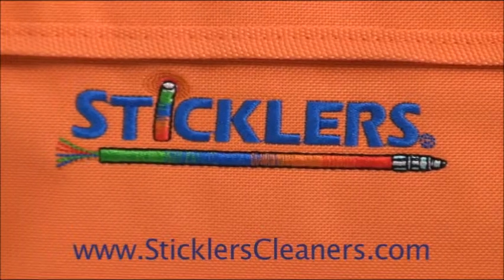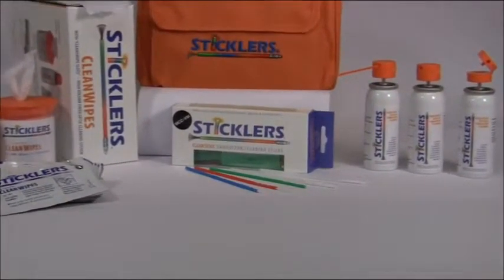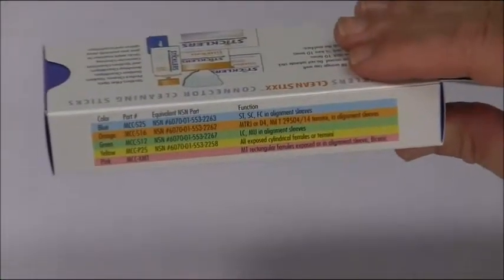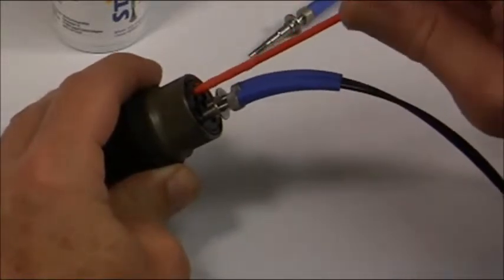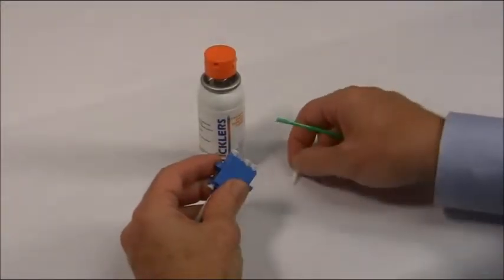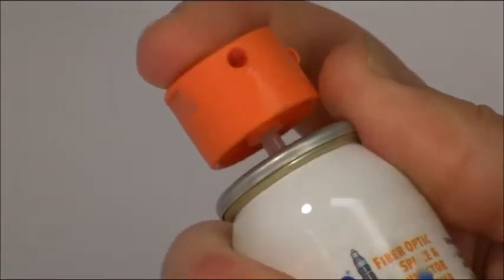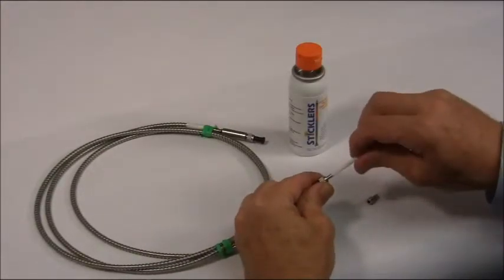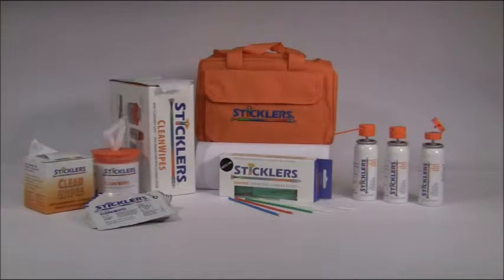Sticklers® CleanStixx Fibre Optic Cleaning Swabs from Netshop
The new Sticklers® CleanStixx™ fibre optic cleaning swabs are the best answer for cleaning fiber optic connectors. When used with the new Sticklers® Fibre Optic Splice and Connector Cleaner, only CleanStixx™ can consistently and reliably meet the demanding cleaning performance required on today's high speed fibre networks.